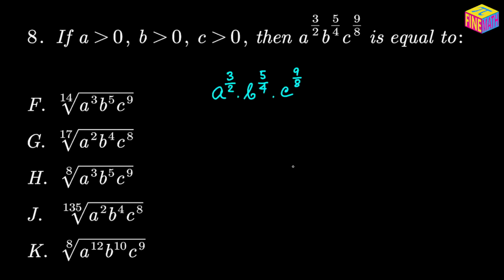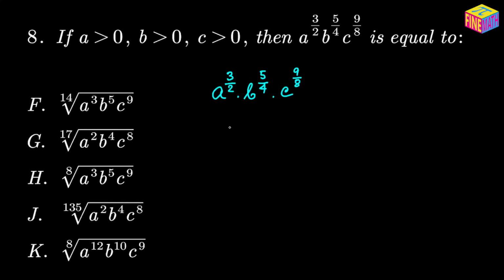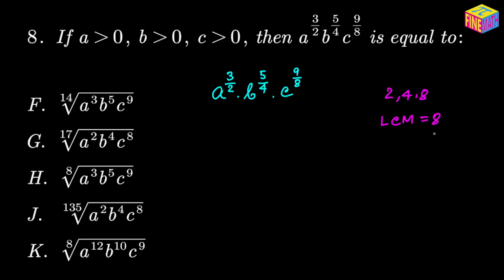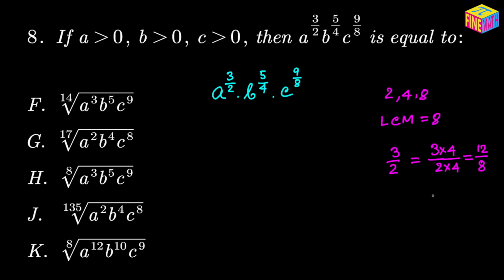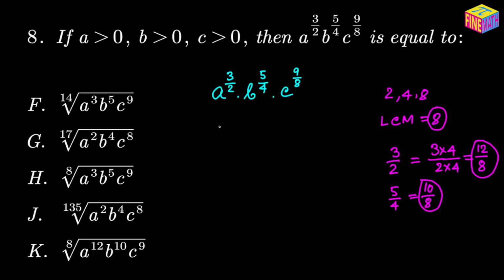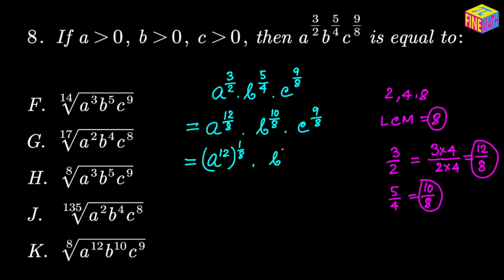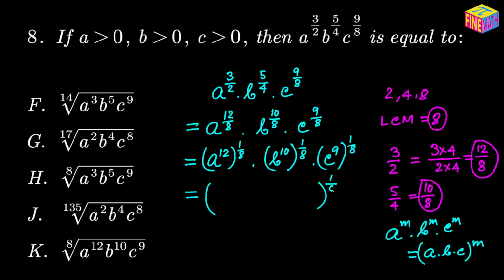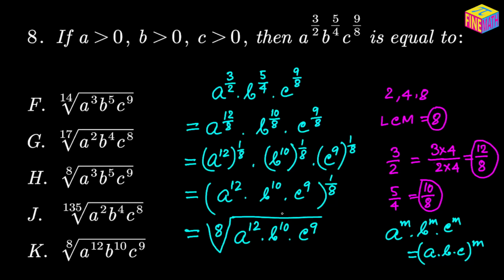ACT Math Practice Problem #8 - Another Fun Problem on Laws of Exponents